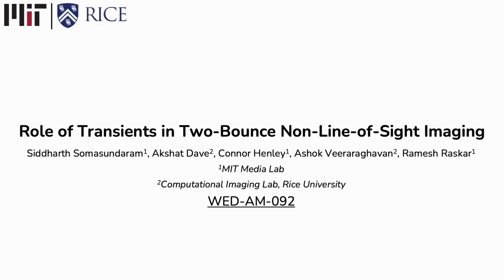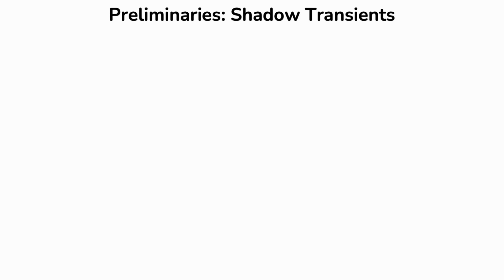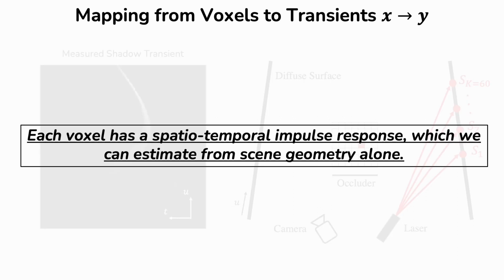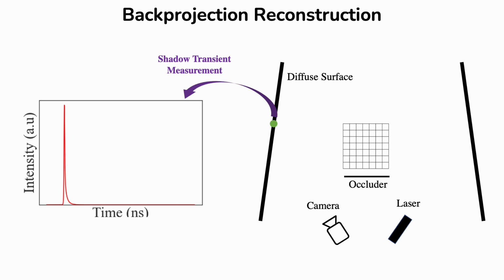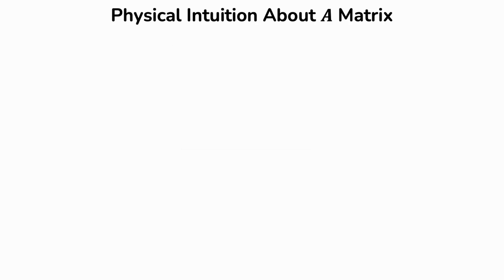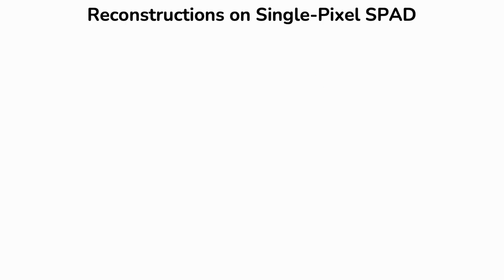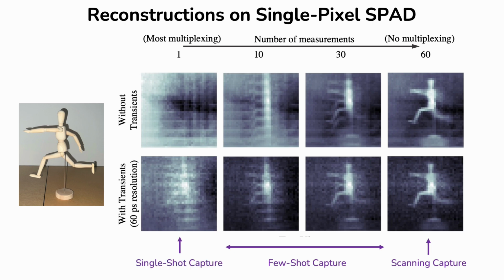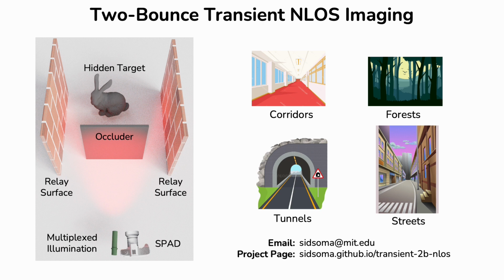[CVPR 2023] Transient Two-Bounce Non-Line-of-Sight Imaging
CVPR 2023 Paper "Role of Transients in Two-Bounce Non-Line-of-Sight Imaging" by Siddharth Somasundaram, Akshat Dave, Connor Henley, Ashok Veeraraghavan, and Ramesh Raskar